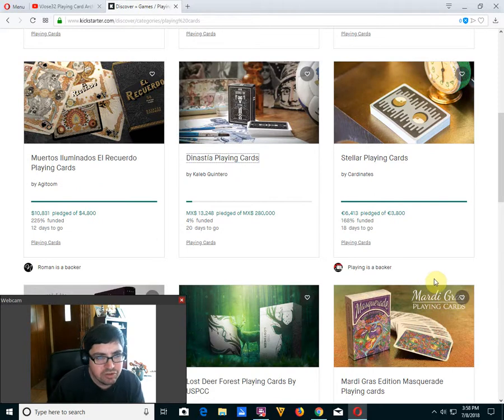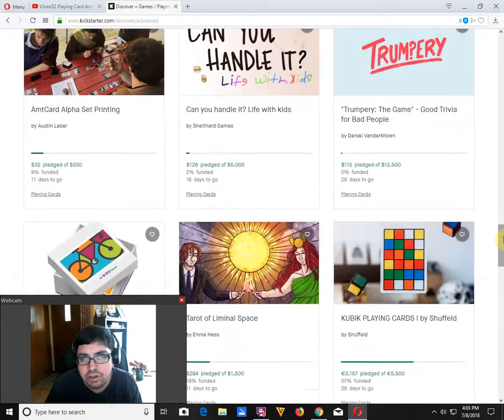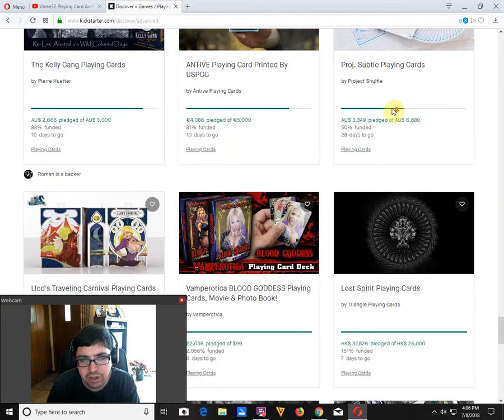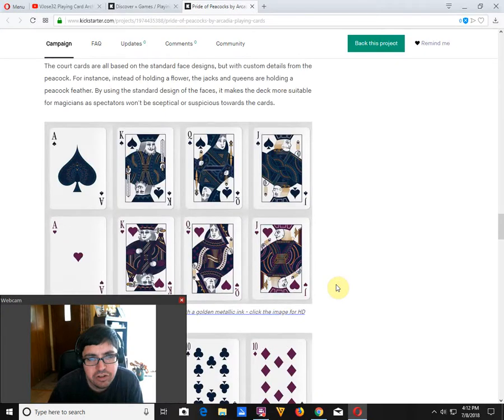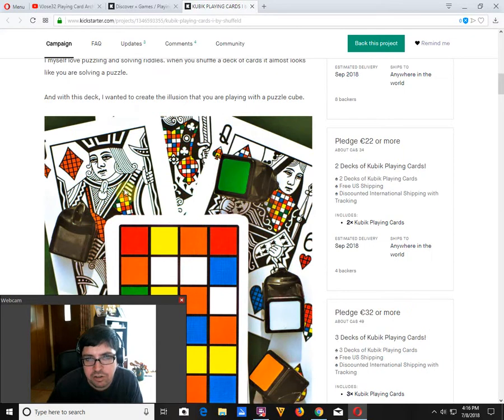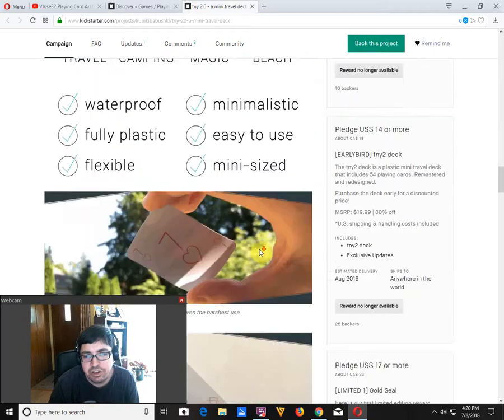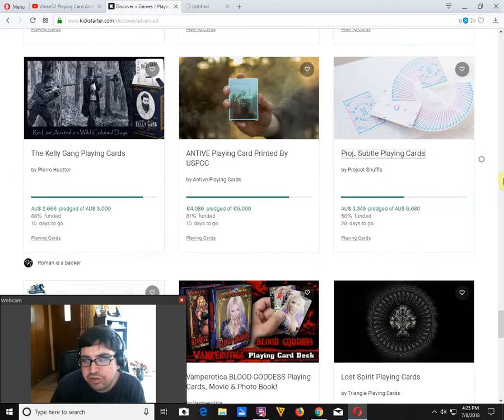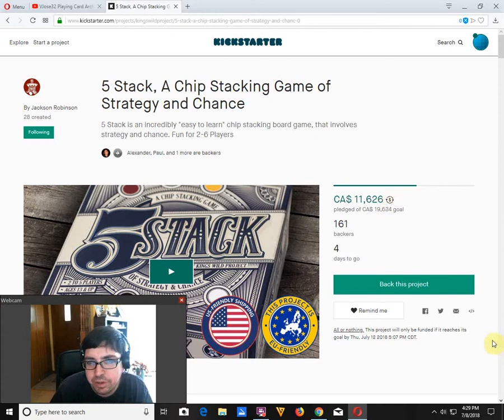What's On Kickstarter!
Mint 2 is still blowing up and still more to come. Outside of that and a couple other decks nothing too exciting this week.

Playingcarddecks.com
Hocus-pocus-com
Collectableplayingcards.com